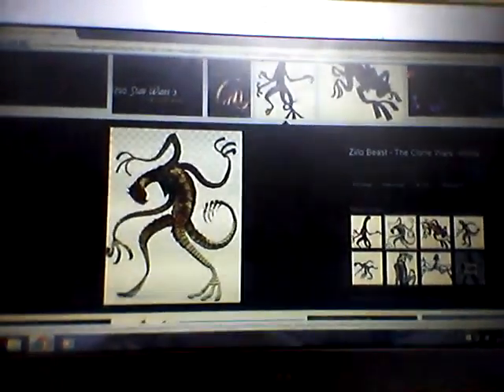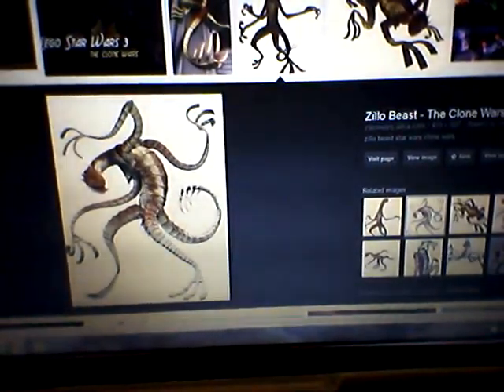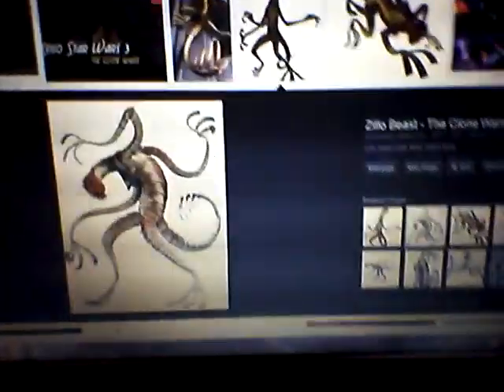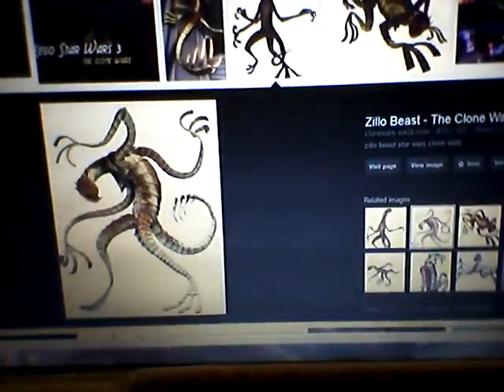top 5 best and most memorable star wars monsters